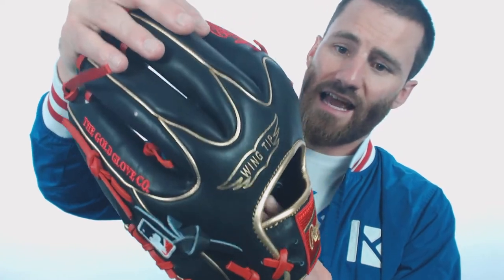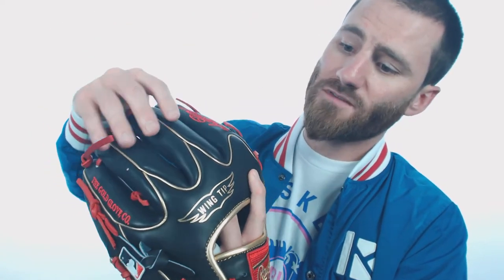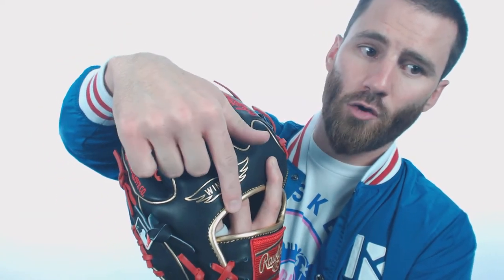Review: Rawlings Heart of the Hide 11.75" Baseball Glove: PRO205W-2BG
This Heart of the Hide from Rawlings is an 11.75" glove and quite a glove for shortstops and 3B. Do not forget the sweet wingtip look!